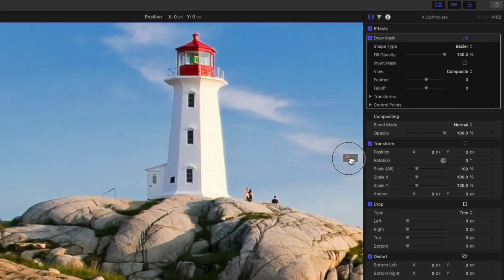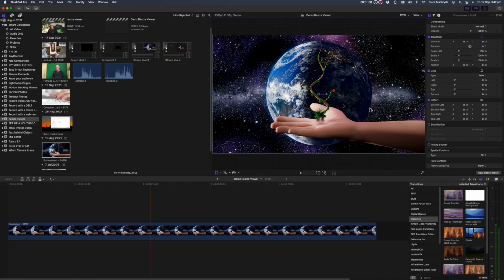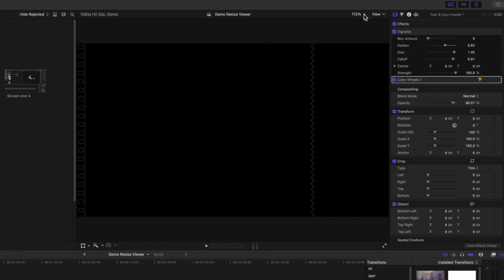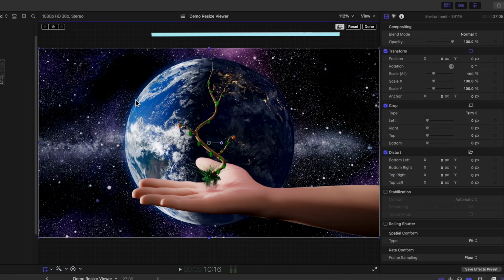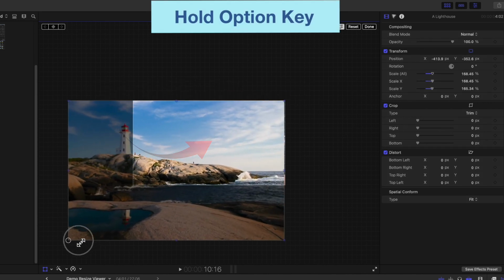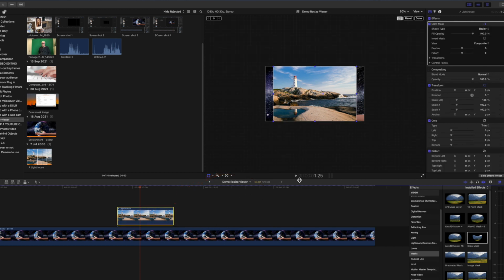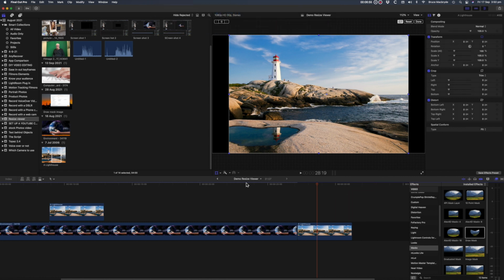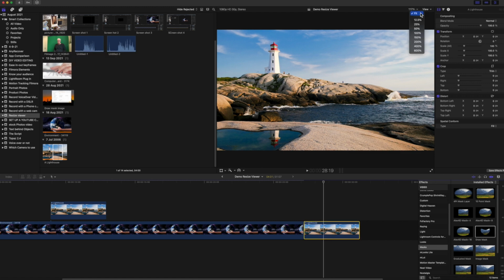How to resize an image Final Cut Pro 10.7.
This quick and easy tutorial, about how to resize an image Final Cut Pro, is a request from a student to explain the options for resizing the Viewer in Final Cut Pro.
The one Viewer will show both what is visible when you are editing as well as what will be seen in the exported video,
These views can be different and it can be confusing which is which, So knowing the difference is important -
This video will clear up that confusion for good and show you some hidden tips along the way.
It’ll also explain that little red square that sometimes shows in the viewer.

Beginning: 0:00
The most important thing to take away: 0:53
This is what is exported: 1:03
The FIT view: 1:22
Canvas on an Artist's easel: 1:36
How to show the palette: 2:24
Why do you need to see the palette?: 2:53
Change the size of an image: 3:03
Blue dots are easier to select: 3:35
The layer button: 3:38
Actions for the different dots:
Tip: to resize from one side only: 4:05
Re-position the image: 4:20
Re-shape the image: 4:29
Also use the Inspector: 4:33
Draw Mask Effect: 4:58
The RED square: 5:16
Change Black background to Checkerboard: 6:10
Resize an image automatically with "Fit"in Spatial Conform.: 6:29
One-on-one training: 7:05
Free Support: 7:22

Claim a10% discount on your purchase of the Lightroom style control Plug-ins